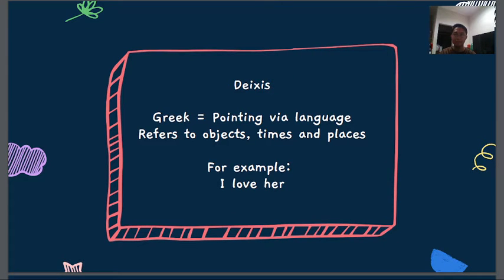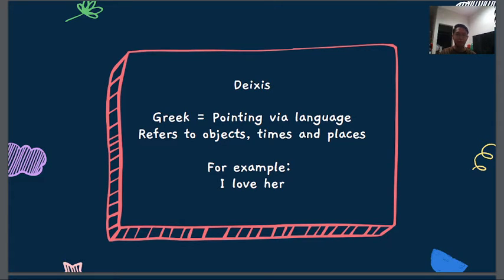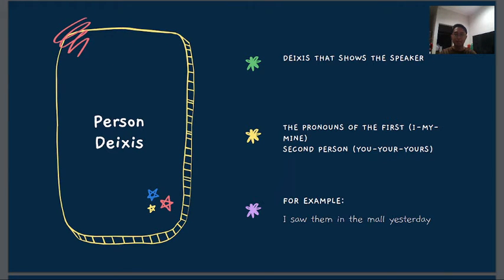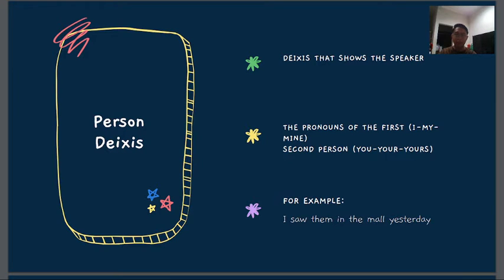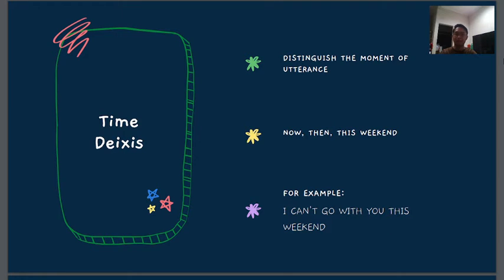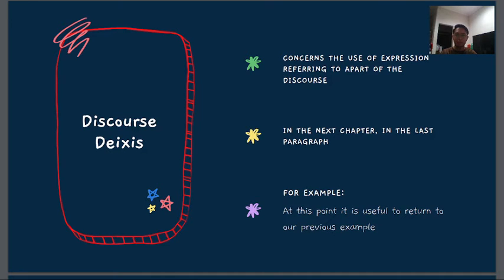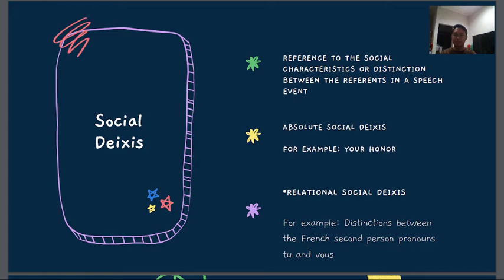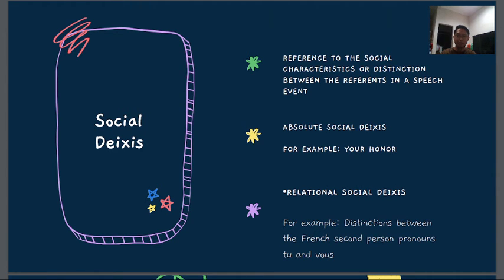Deixis by Muhammad Thariq Gafuri Dohamid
Name : Muhammad Thariq Gafuri Dohamid
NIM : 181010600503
Class : 06SIGP005
Lecturer : Ria Antika, S.S., M.Li.